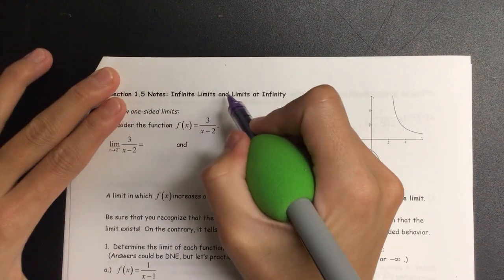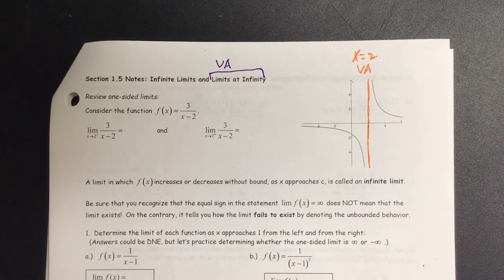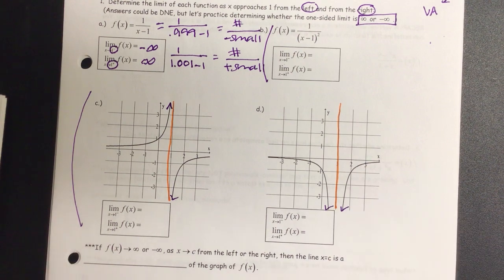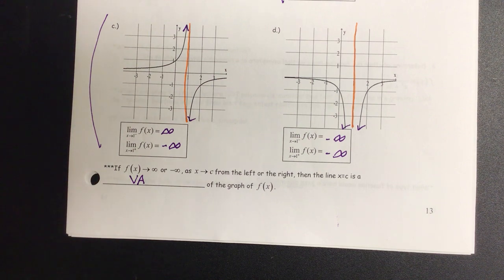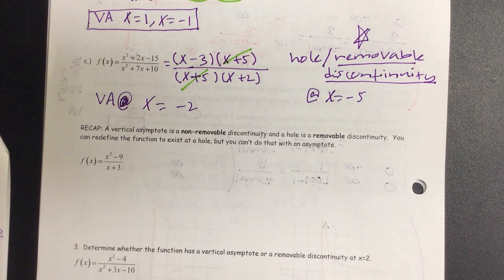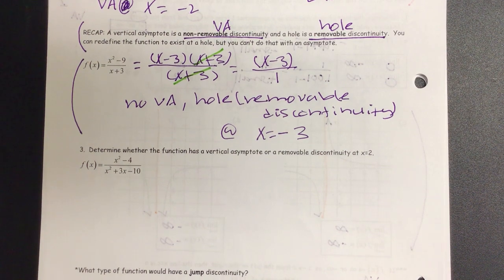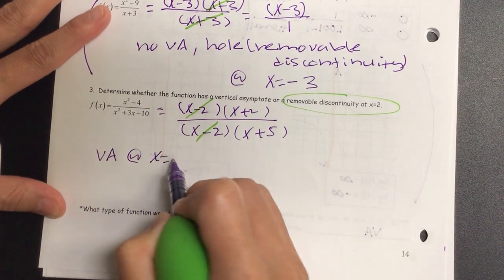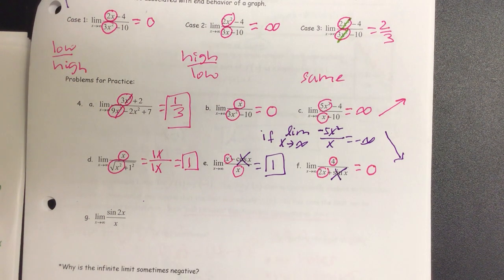1.5 Notes: Infinite Limits and Limits at Infinity